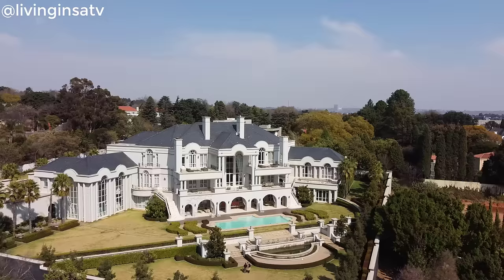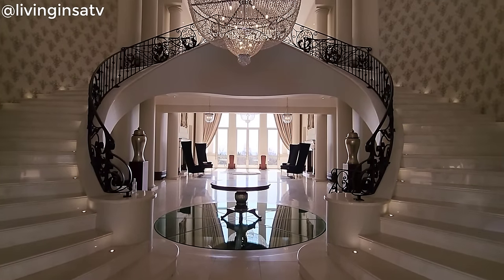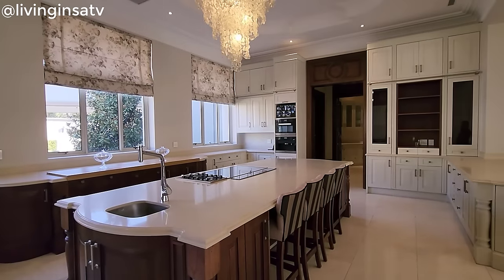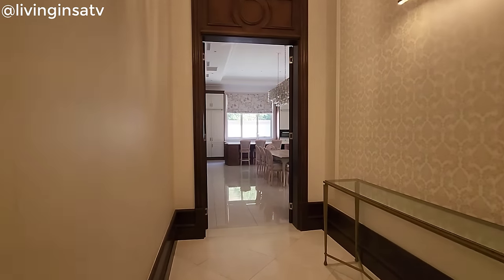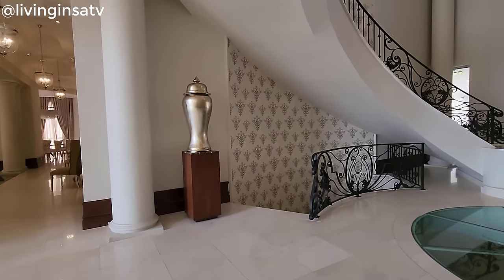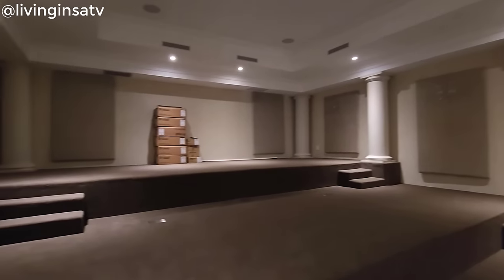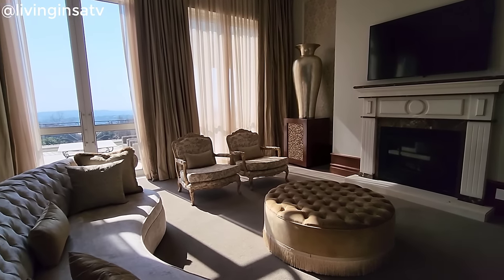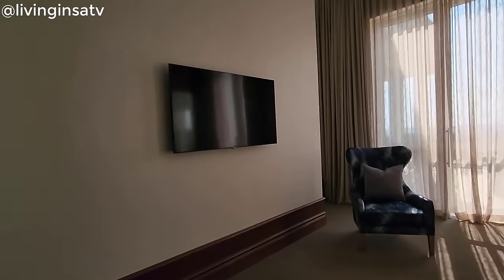🇿🇦Touring the MOST EXPENSIVE HOUSE in Sandton/Johannesburg $9Million✔️